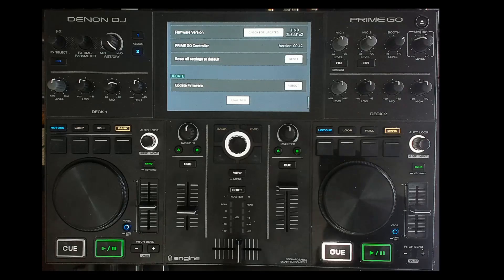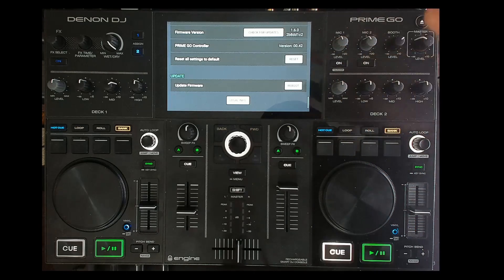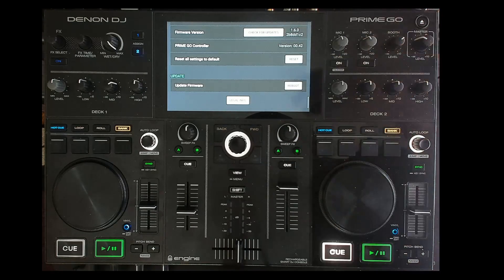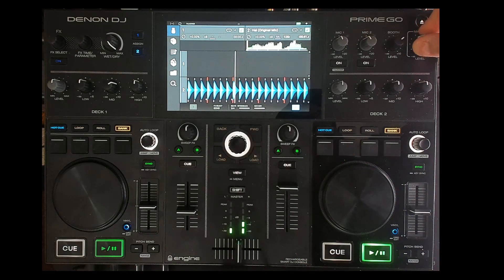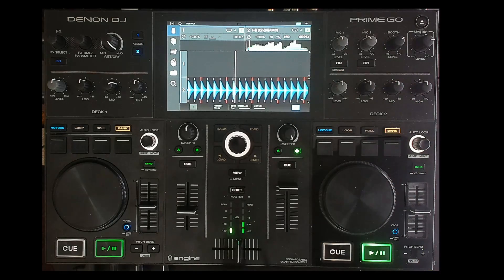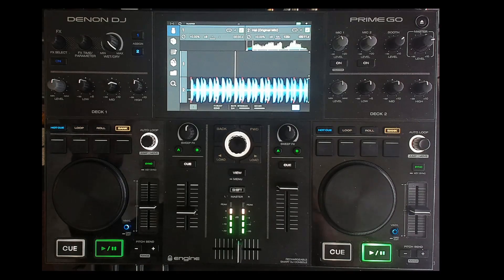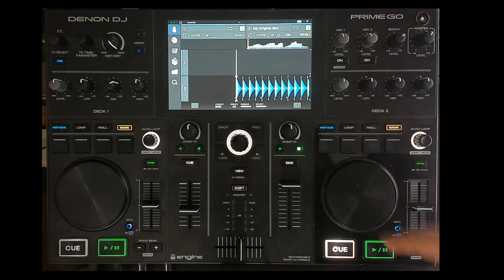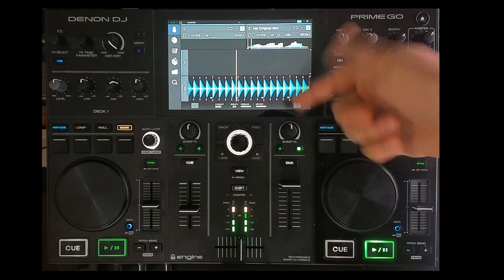Denon Prime Go Firmware 1.6.0 issues - Read description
In this video I will show you how they fixed the FX in the new firmware update since even the 1.6.0 beta, but now the Sweep FX had an issue.